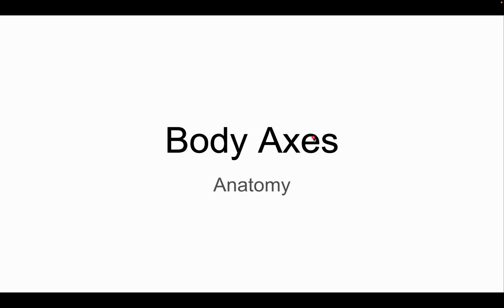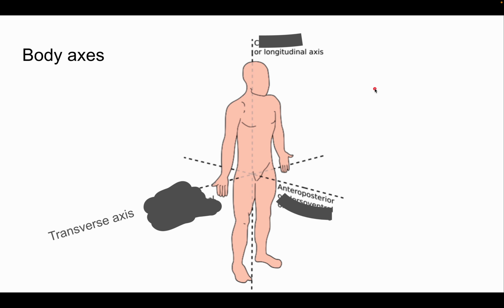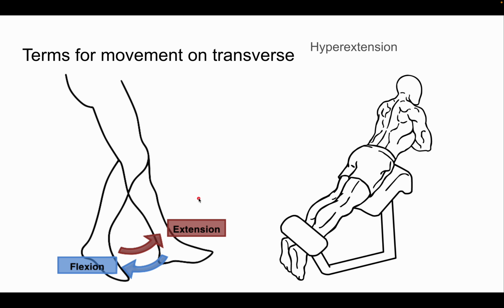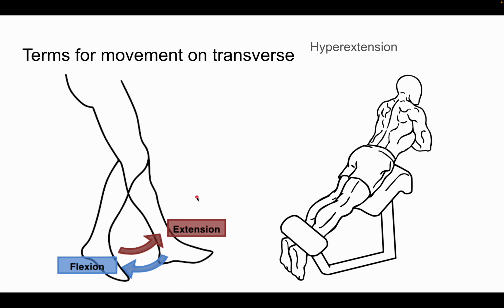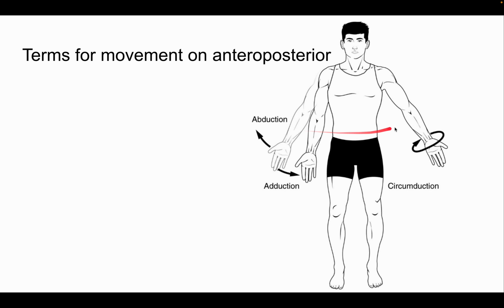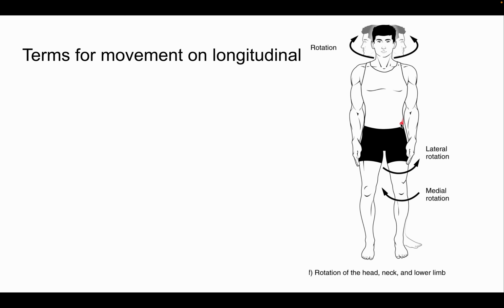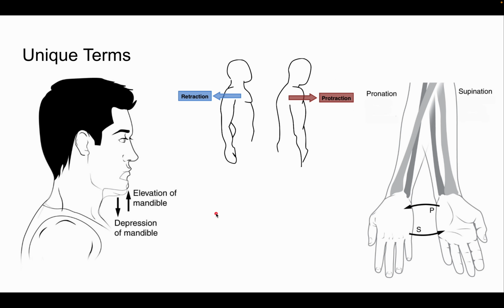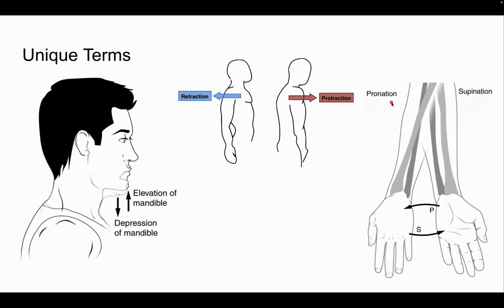Body Axes | Anatomy